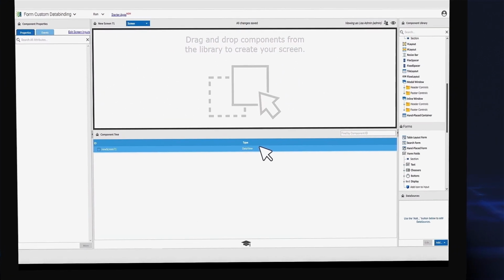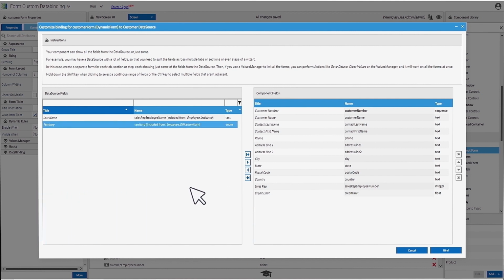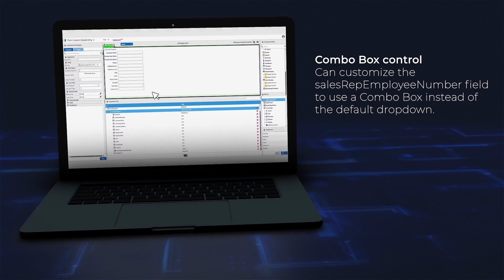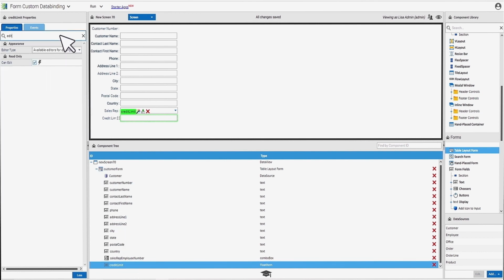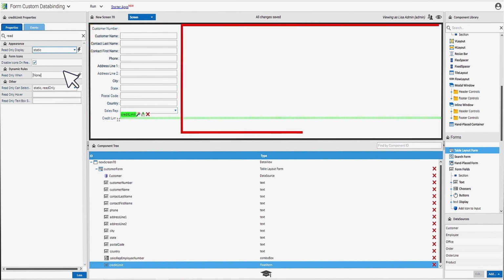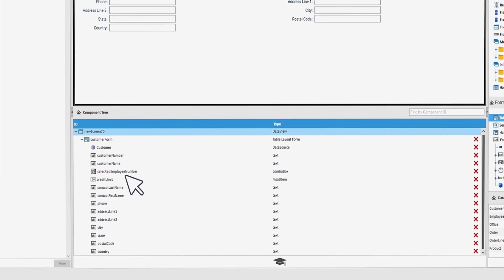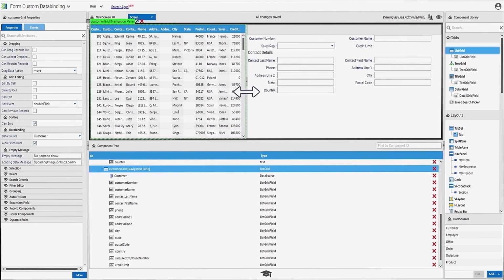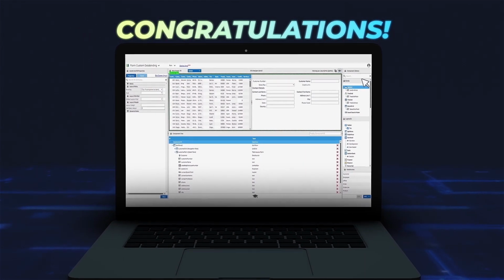Form Custom Databinding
Learn to use custom form databinding, including reordering and omitting fields, making fields read-only, changing editors, and more.